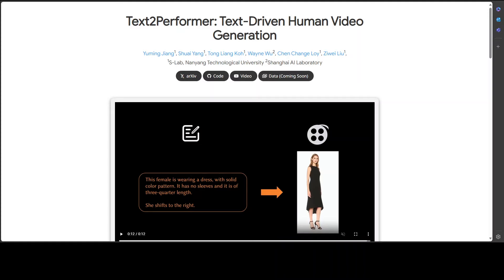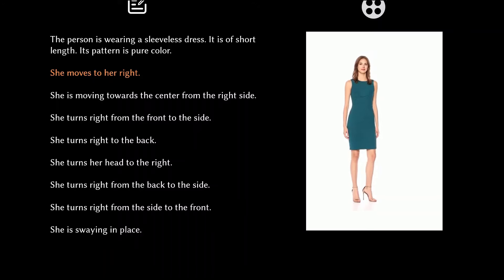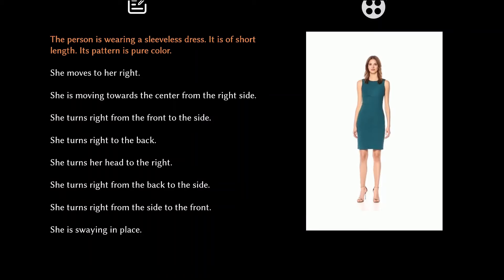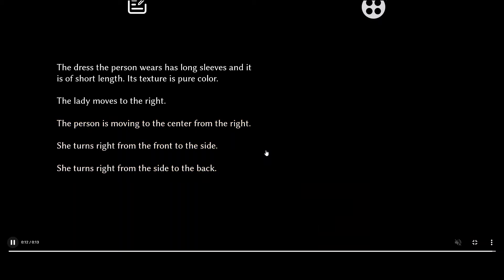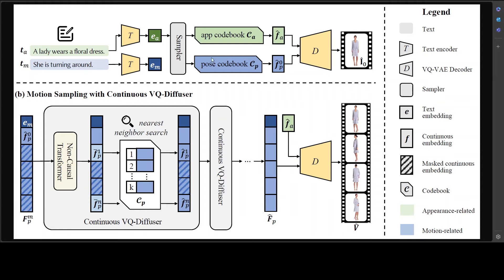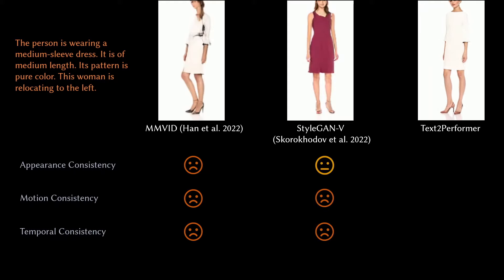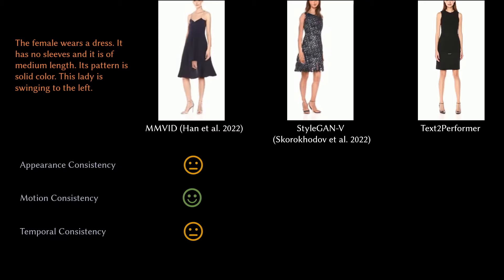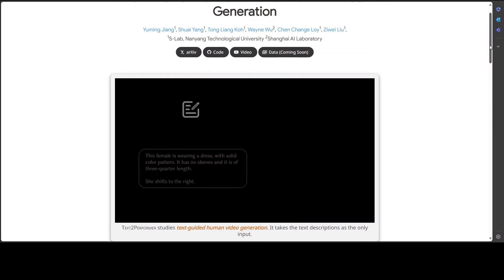Text2Performer - Text Driven Human Video Generation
This video shares Text2Performer to generate vivid human videos with articulated motions from texts.